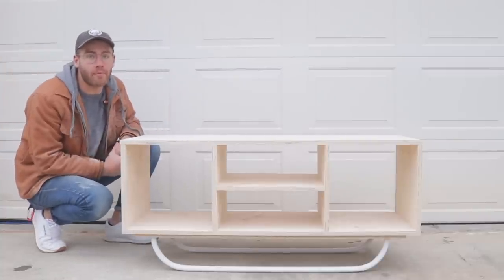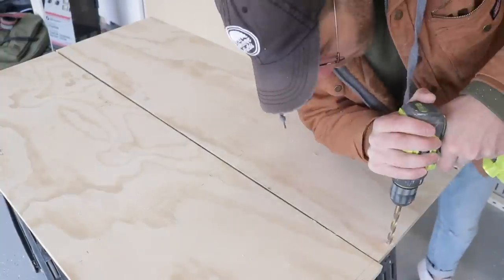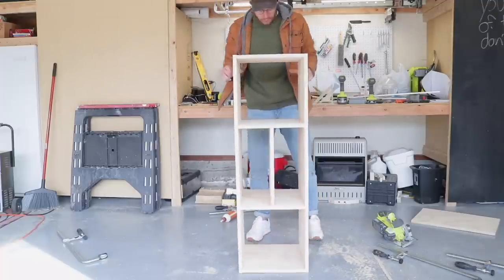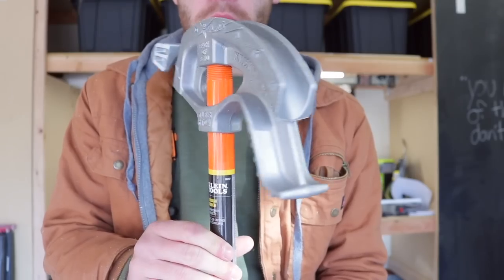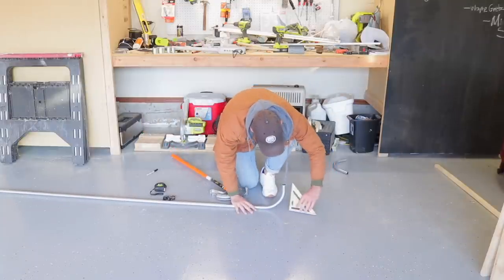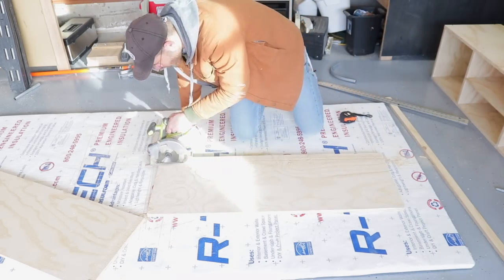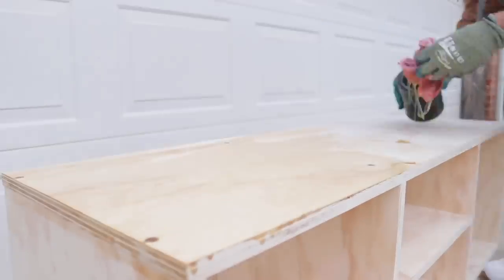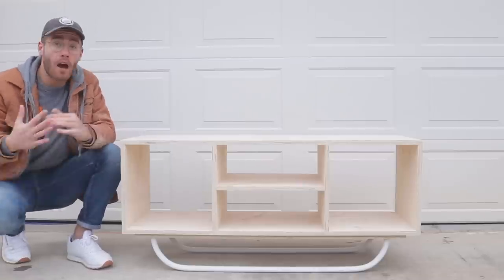How To Build a Modern Plywood Media Console // DIY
Today on Modern Builds I'm experimenting with 3/4" electrical conduit to create a modern TV / record console. This project was a fun one and has given me a TON of other ideas.

STUFF I USED:
3/4" Radiata Pine Plywood
3/4" EMT Electrical Conduit
Conduit Bender: (Amazon)
Wood Glue: (Amazon)
Kreg Jig Drill Bit: (Amazon)
Screws: (Amazon)
Plugs: (Amazon)